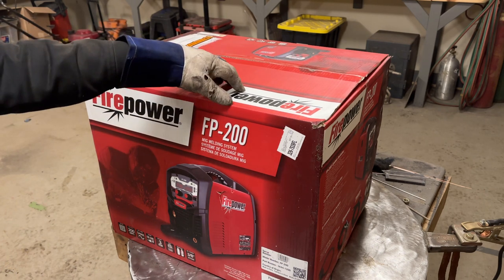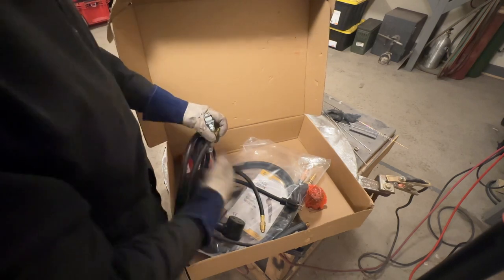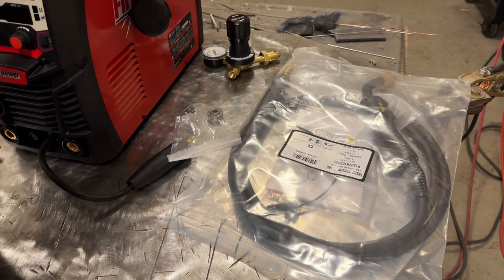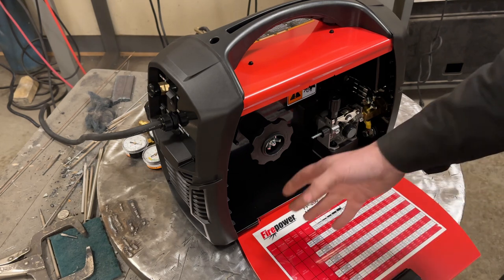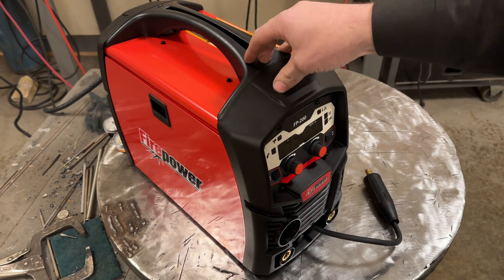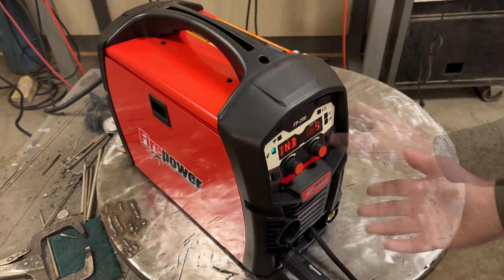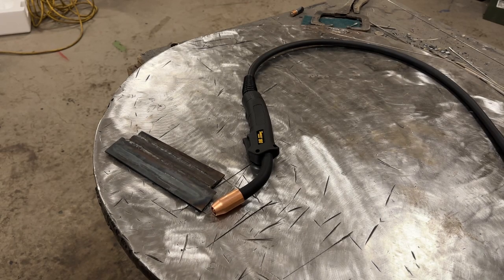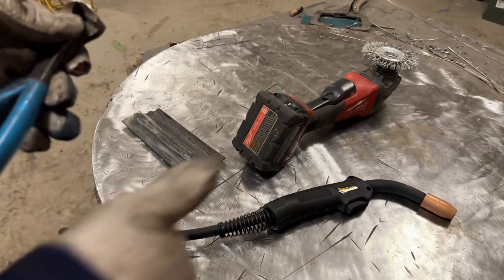Firepower FP-200 welder addition to the workshop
In this episode we look at the fire power FP-200 MiG machine.  For 450 or so dollars it’s a deal.